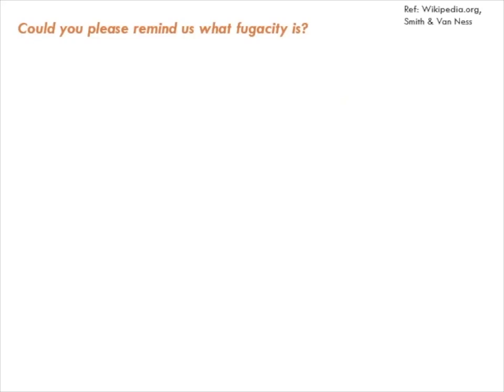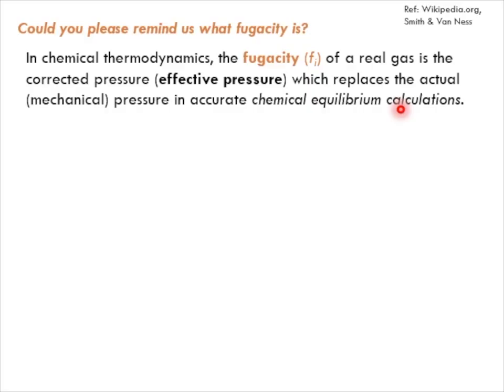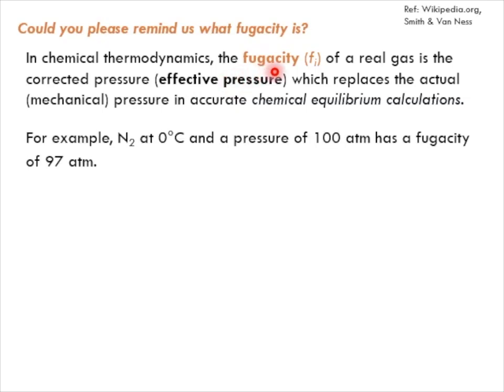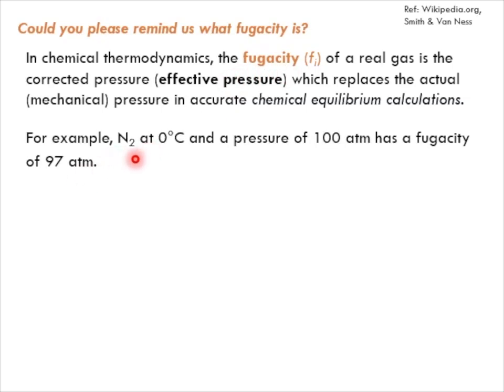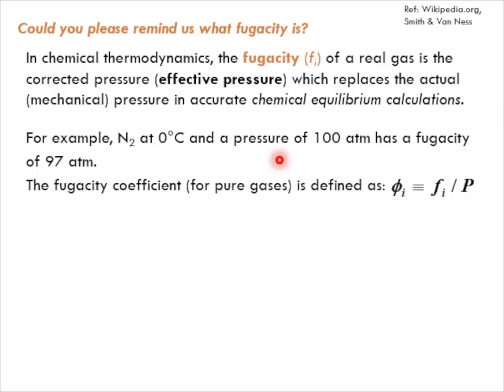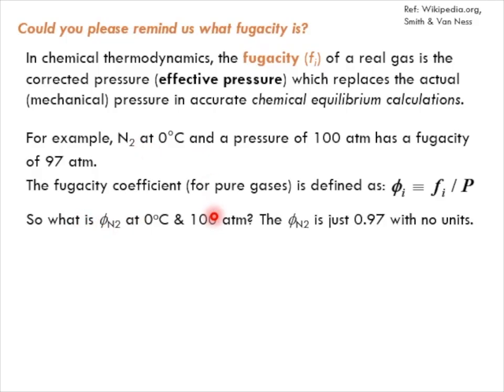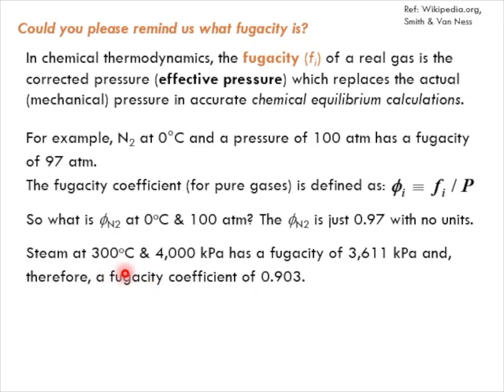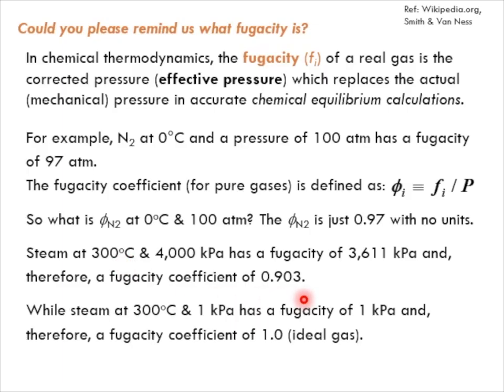What is Fugacity?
This lecture explains the physical meaning of fugacity and why it is introduced in thermodynamics.